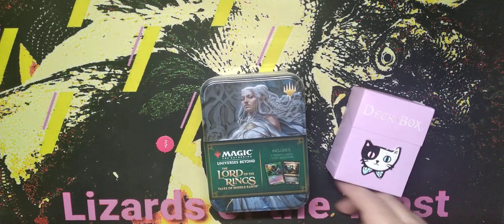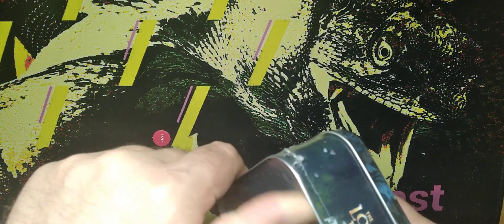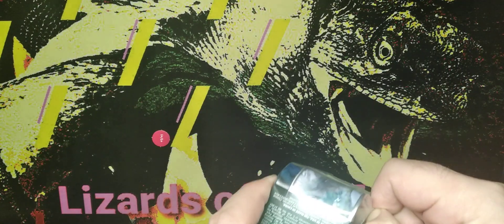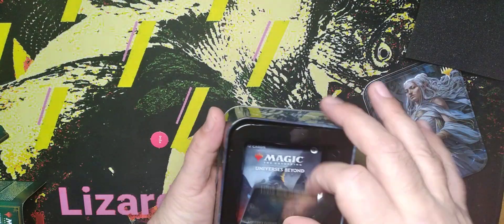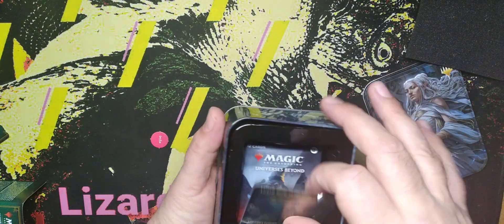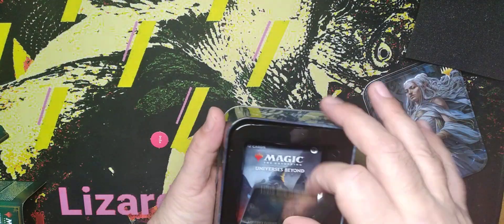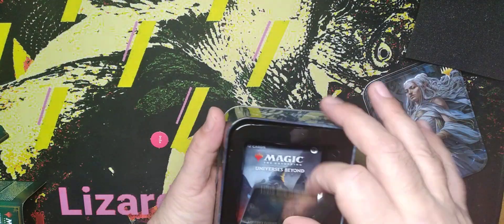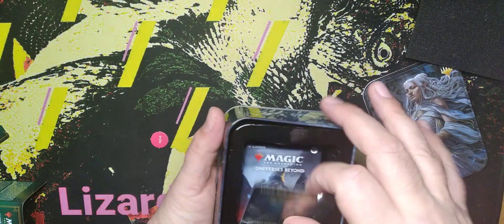MTG Magic the gathering LOTR tales of middle earth tins. are they awesome?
aaaaaaaannnnnnnnddddddd 💩  4 💰